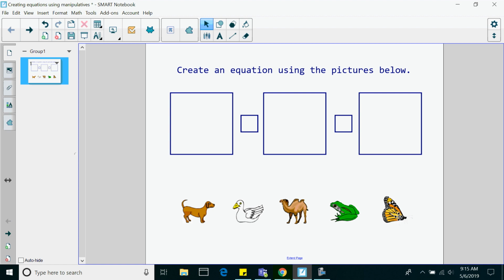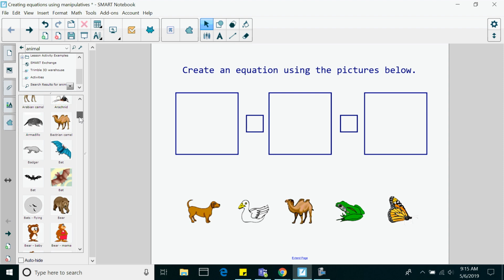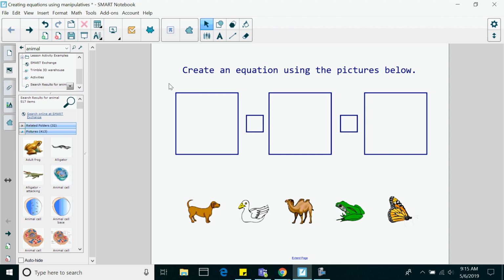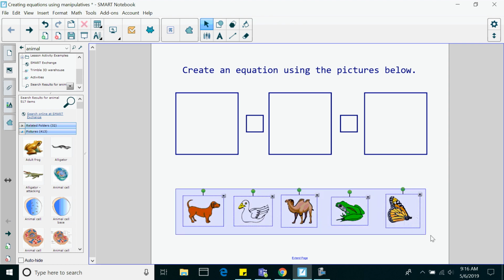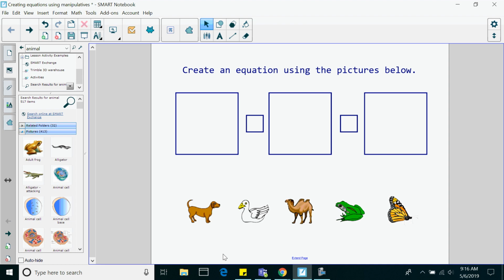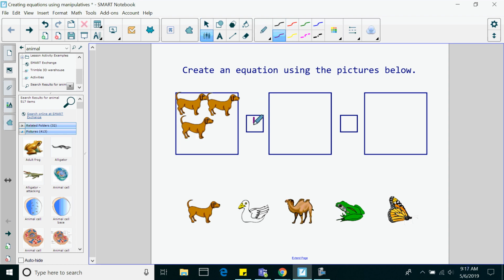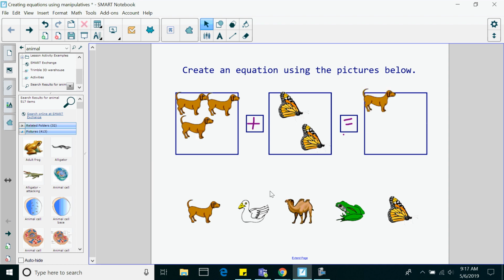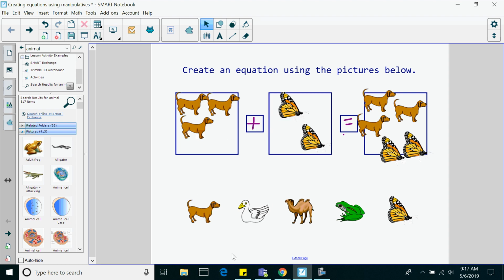@SMARTTechTeddy's Tip on Using Infinite Cloner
Learn how to use Infinite Cloner in SMART Notebook to create interactive math activities, including digital manipulatives!